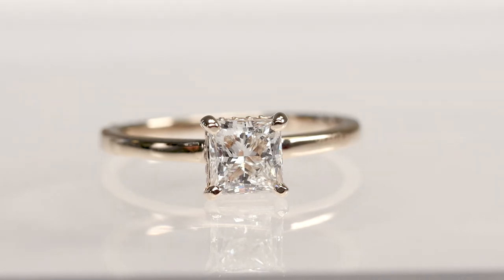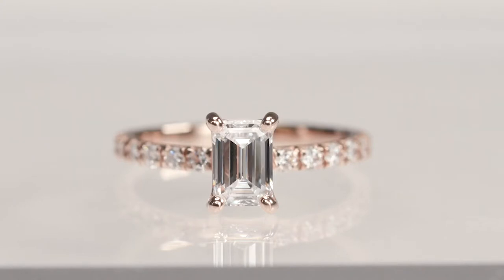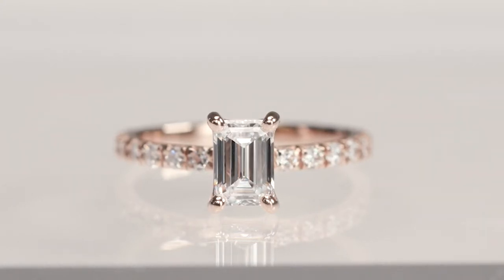Caydia™ Lab Grown Diamond Fancy Shapes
In addition to the classic round, oval and cushion, we also offer Caydia™ lab grown styles in princess and emerald cut!